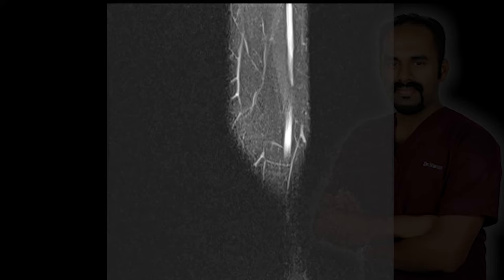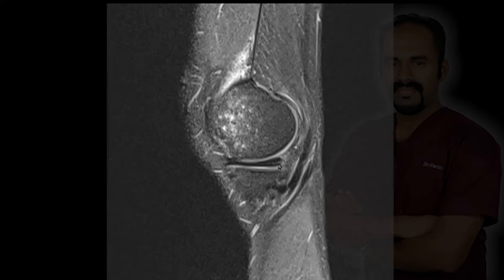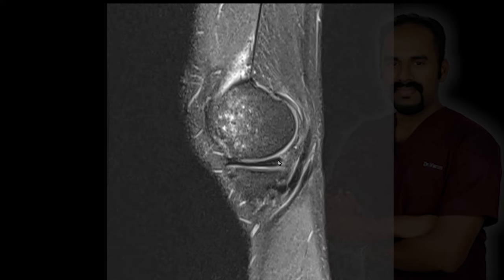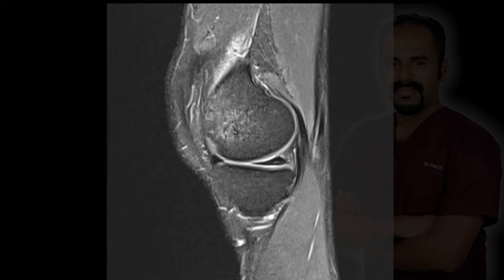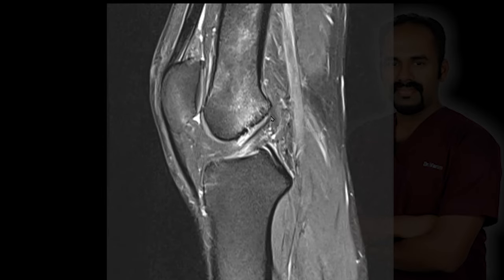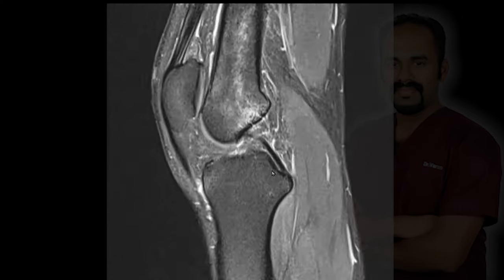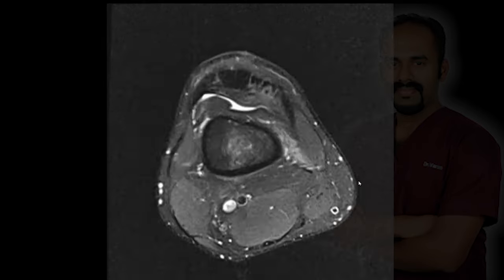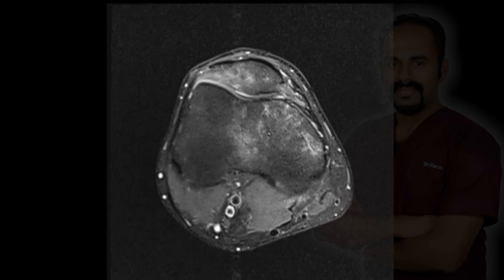Partial ACL tear MRI knee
About Elearn Radiology:
Elearn Radiology is an initiative by Varun Babu, MD - a general diagnostic radiologist working in Kuwait.
Varun believes in free open access education and promotes learning using tools of social media.